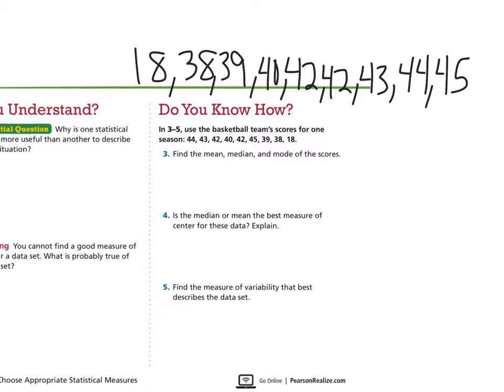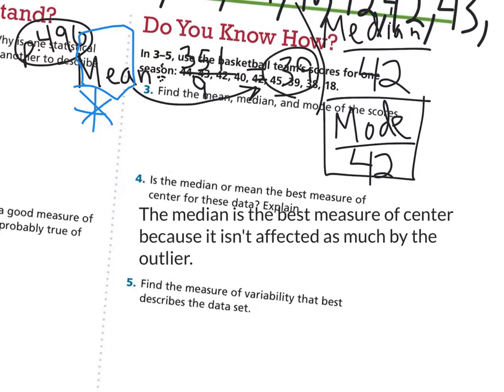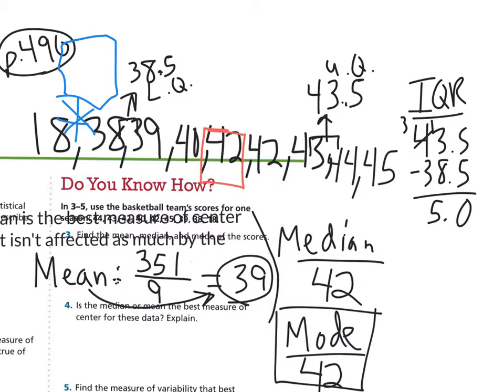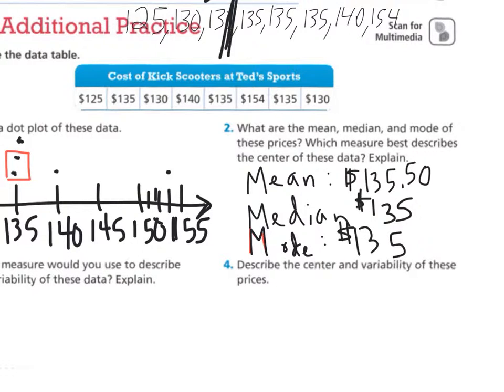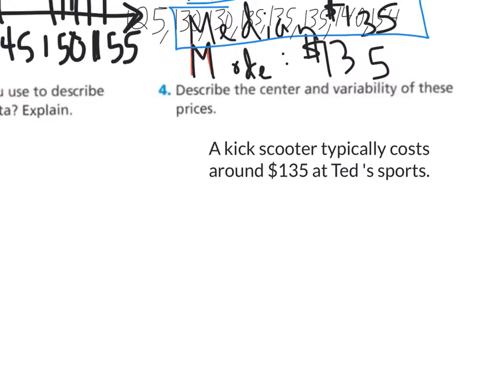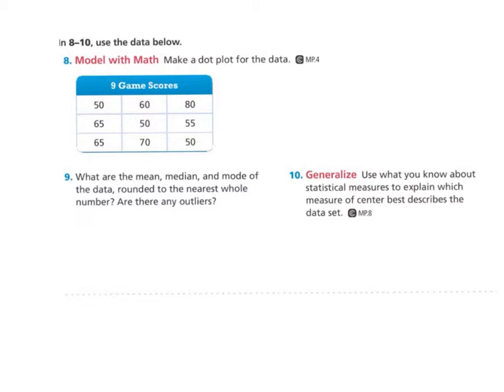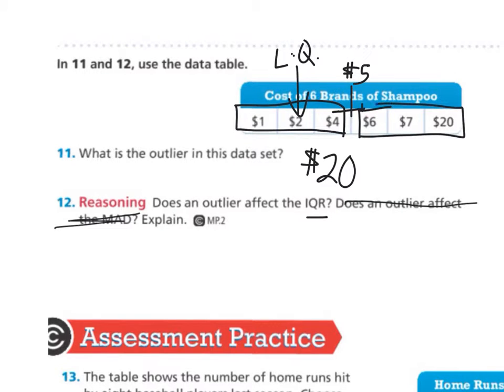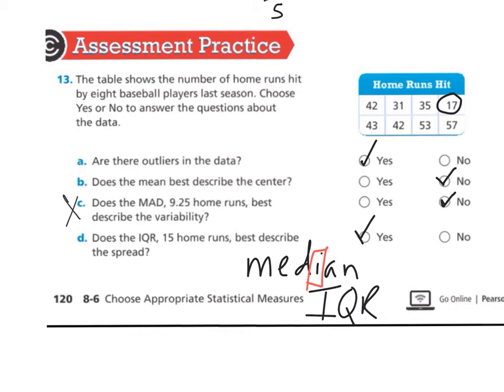(2nd day) 6th 8-6 Pearson Choose Appropriate Statistical Measures